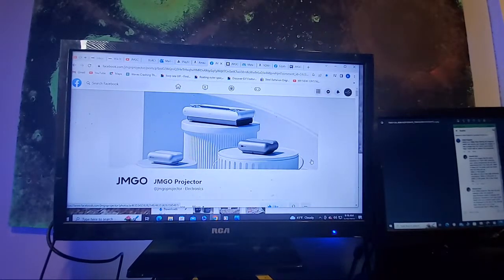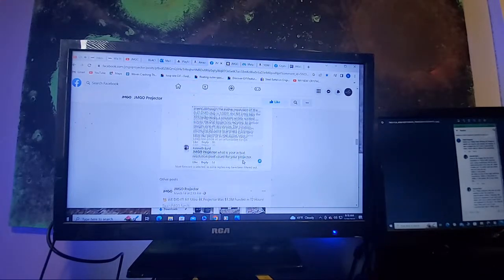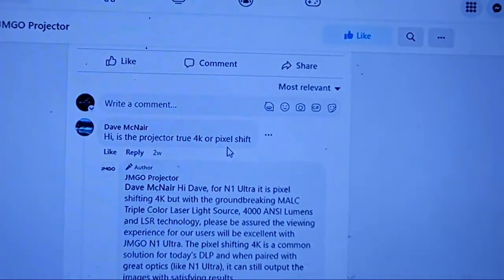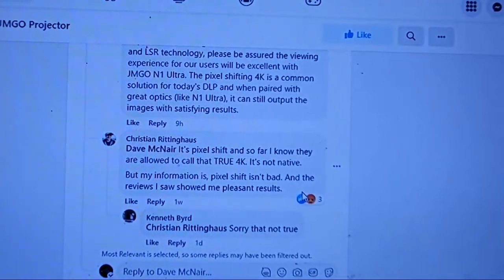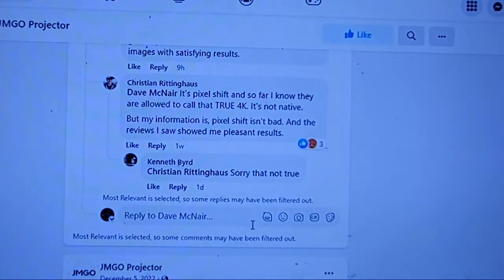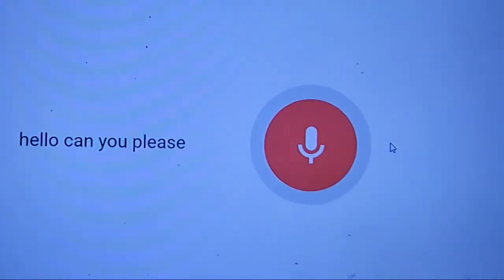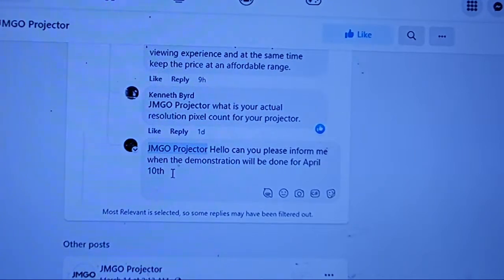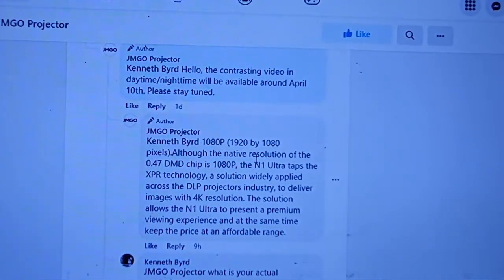JMGO N1 ULTRA is not Native 4k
Buyer Beware and please note we do not support these projectors.